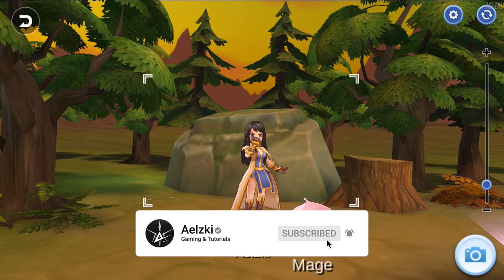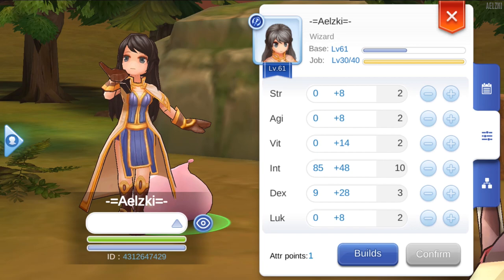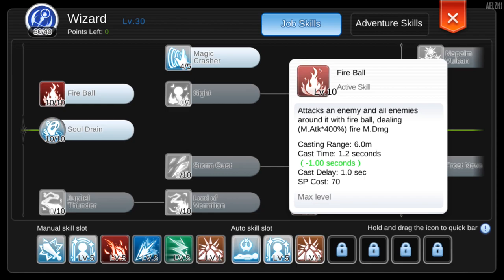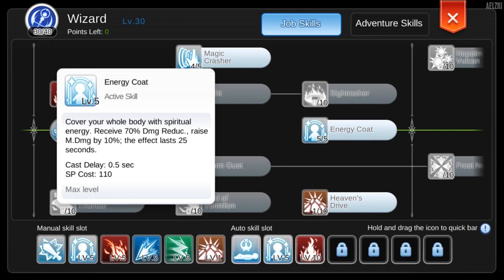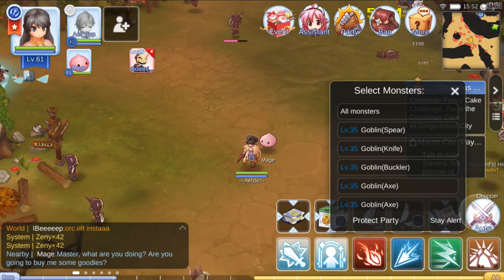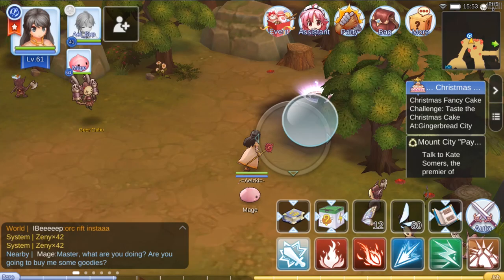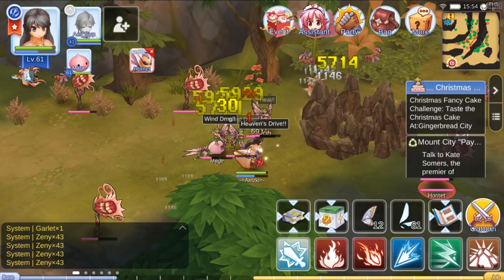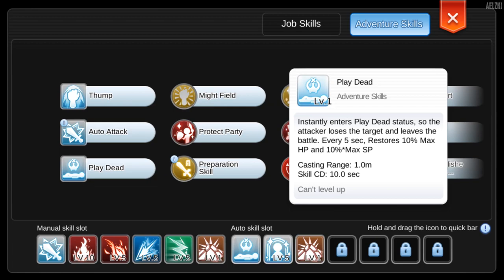Wizard Low Level Zeny Farming Guide - Ragnarok M: Eternal Love Sea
Short tutorial on how to farm in Ragnarok M: Eternal Love Sea using a low level Wizard.

Tagalog, English, French, Spanish, German, Russian, Arabic, Dutch,

End Credits music: Sonos by Lish Grooves